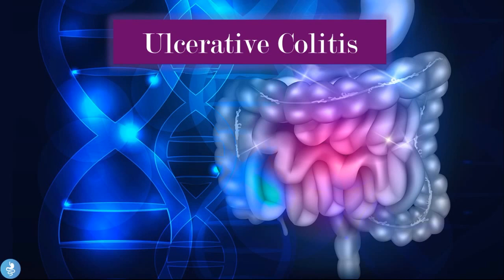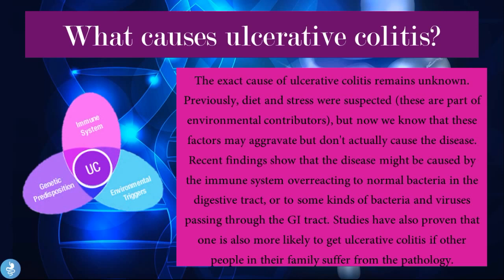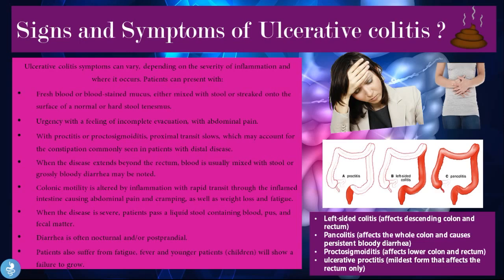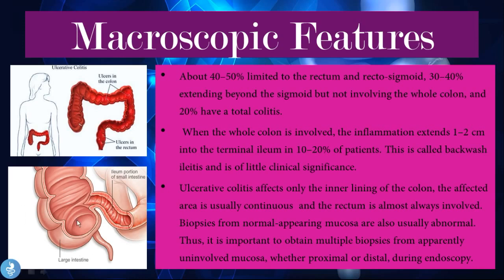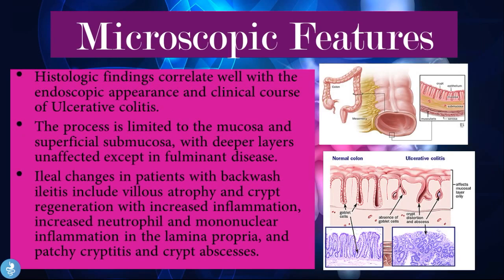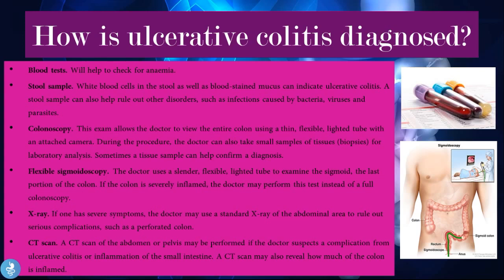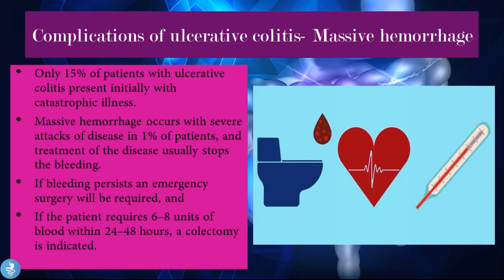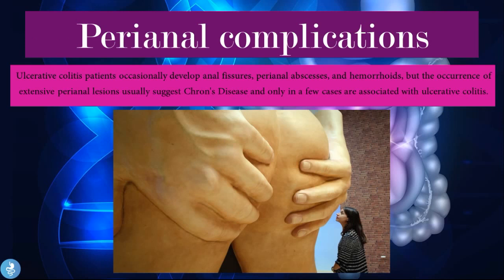Doctor Advice : How Ulcerative Colitis : The Only Video You Will Ever Need!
Im currently in pursuit of becoming a great physician in the field of Gastroenterology! Many years ago, I began my medschool career and although it was a long and demanding journey, throughout all those years, I learned I had a particular fascination and pull towards the field of Gastroenetrology. And so, after much hesitation and contemplation, I decided to start this channel. My aim with the channel is to share bits of my gastroenterology knowledge with medical students, nurses, patients or anybody who needed information about these specific medical pathologies. It’s my little way of sharing some of my gathered medschool knowlege and to also be able to do something I love! This is my passion, this is my work, I hope you enjoy!

 How Ulcerative Colitis:
Ulcerative colitis is a disease that causes inflammation and sores (ulcers) in the lining of the large intestine (colon ). It usually affects the lower section (sigmoid colon) and the rectum. But it can affect the entire colon. In general, the more of the colon that's affected, the worse the symptoms will be.

Can you give blood if you have ulcerative colitis?
You may not be eligible to give blood if: You are pregnant or have recently been pregnant. Please wait at least one week for every completed week of your pregnancy before offering to donate. You have, or have had, an illness such as cancer, heart disease, stroke, ulcerative colitis, Crohns' disease.